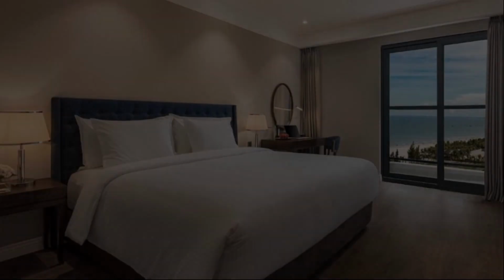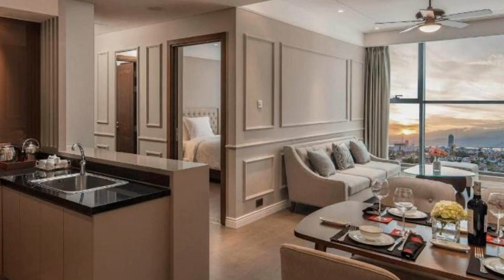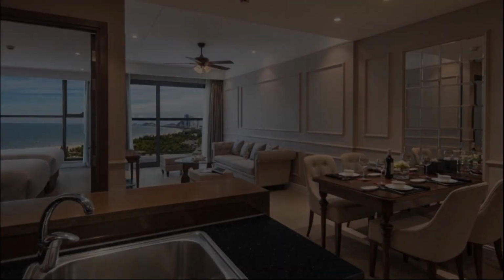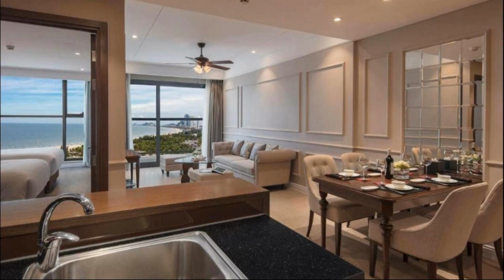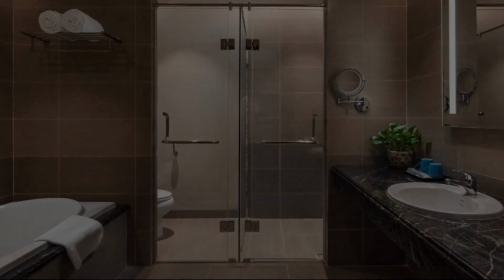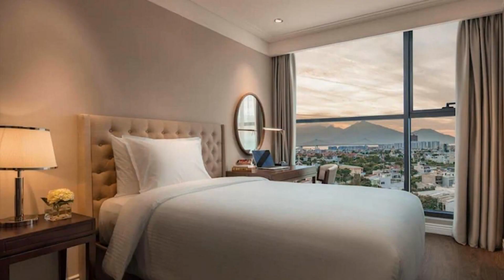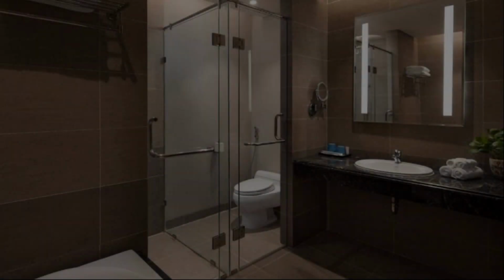Luxury Apartment in Sheraton Building with Ocean View, Da Nang, Vietnam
About Property:
You're eligible for a Genius discount at Luxury Apartment in Sheraton Building with Ocean View! To save at this property, all you have to do is sign in.
Situated 500 m from My Khe Beach, Luxury Apartment in Sheraton Building with Ocean View offers an outdoor swimming pool, and accommodation with a balcony and free WiFi.
The air-conditioned units feature a living room with a flat-screen TV, a kitchen with a microw...
Property Type: Hotel
Address: 120 Võ Nguyên Giáp, Da Nang, Vietnam
Searching For
1. Luxury Apartment in Sheraton Building with Ocean View - Da Nang - Vietnam
2. Luxury Apartment in Sheraton Building with Ocean View - Da Nang - Vietnam Address
3. Luxury Apartment in Sheraton Building with Ocean View - Da Nang - Vietnam Rooms
4. Luxury Apartment in Sheraton Building with Ocean View - Da Nang - Vietnam Amenities
5. Luxury Apartment in Sheraton Building with Ocean View - Da Nang - Vietnam Offers and Deals
Audio Credit:
Track Title: Blank Slate
Artist: VYEN